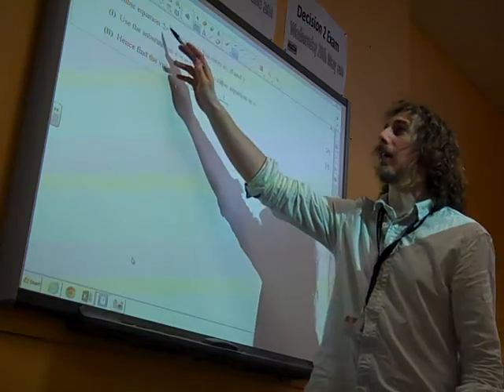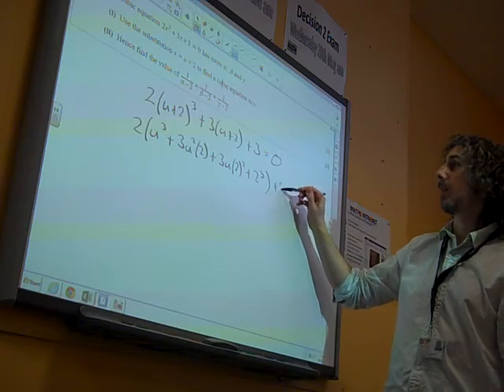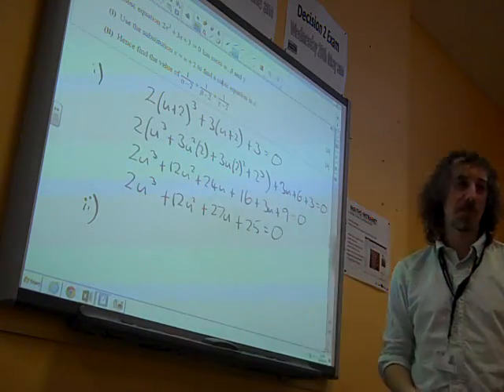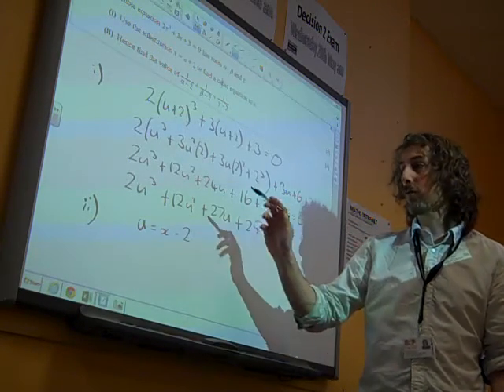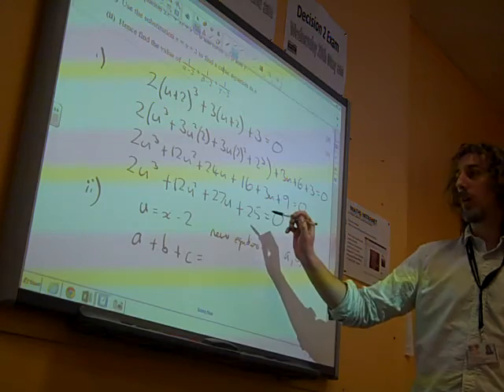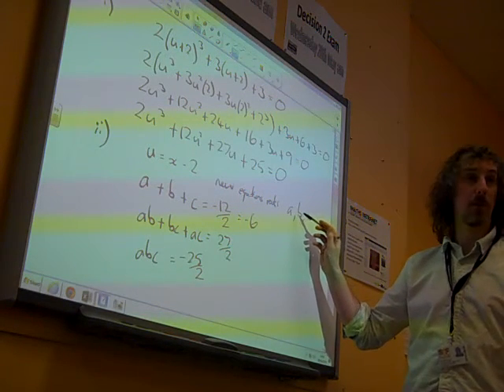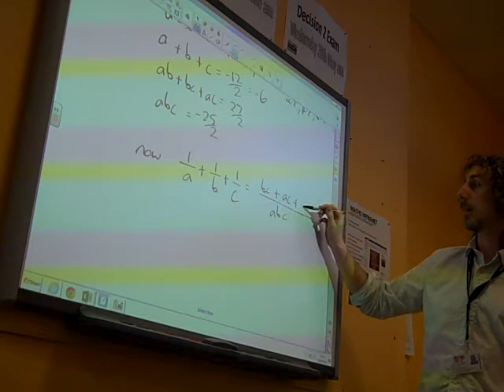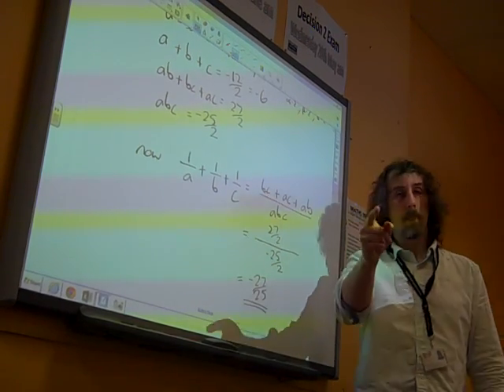FP1 OCR Roots of Polynomials Summer 2014 q5